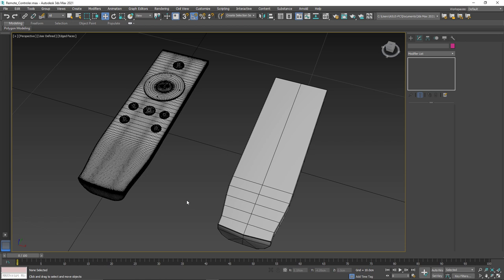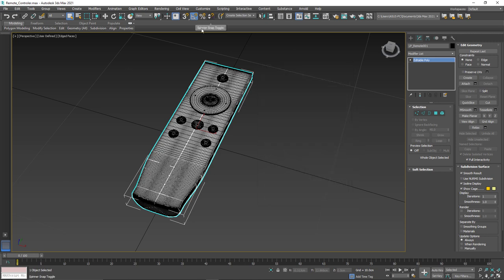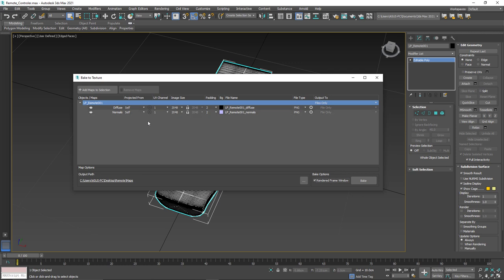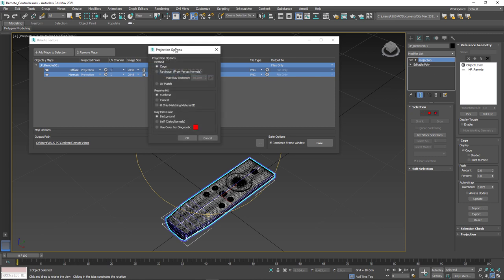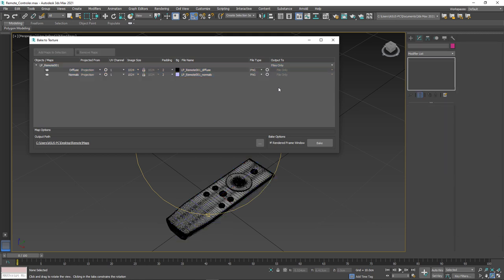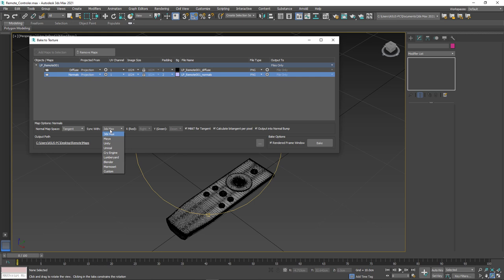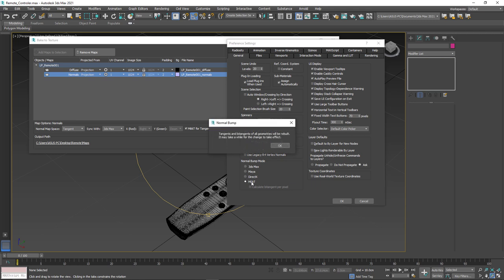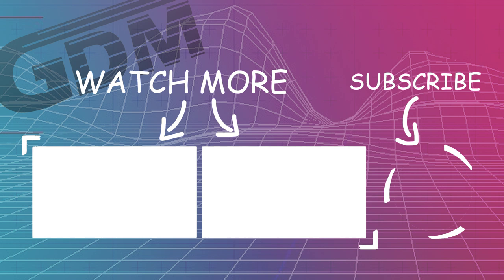3ds max 2021 - Bake to Texture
Learn the new Bake to Texture in 3ds max 2021.